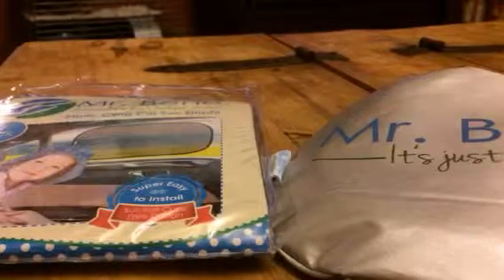Mr Bene Sun Shades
I just got these great sun shades for the car from Mr. Bene. These come in so handy when you are traveling. What I love about these is that there are no suction cups needed. They have a sticky material on the back that fits snugly to the window. Stick these up when the sun is beating into the vehicle and you need to block these sun. They are a netted material so you can easily see through them but they help shade you or the children from the sun. This is really nice if you will be in the care traveling for some time, it can keep the sun off your baby or children in the backseat. They are really easy to use. Bendable so you can fold them up and store them easily when you are not using them. These are a must have in our van! I received this item complimentary or at a reduced price for my honest review. However, I only recommend products I truly love and use to my readers.